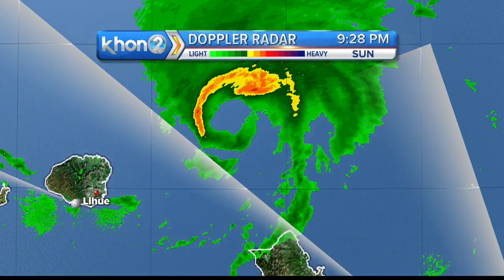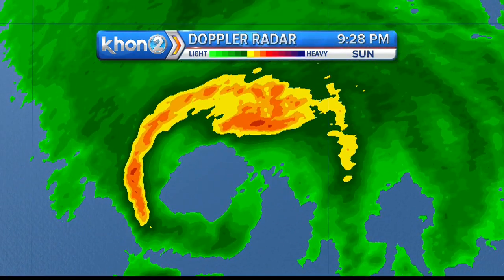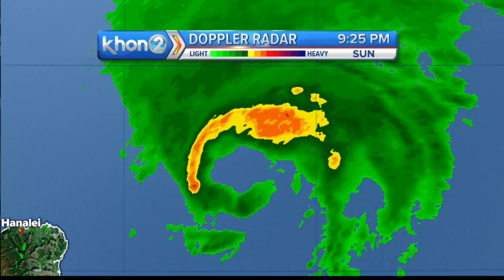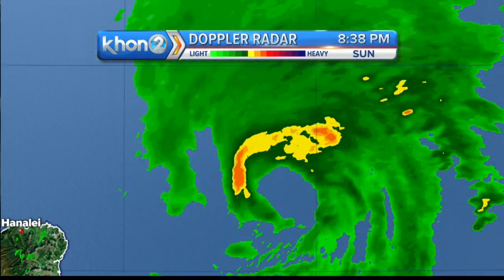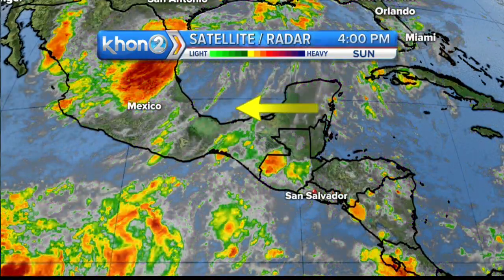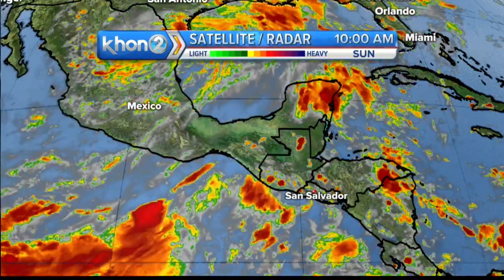Dr. Alison Nugent and Justin Cruz dissect hurricane systems